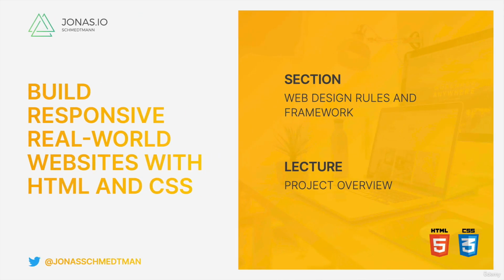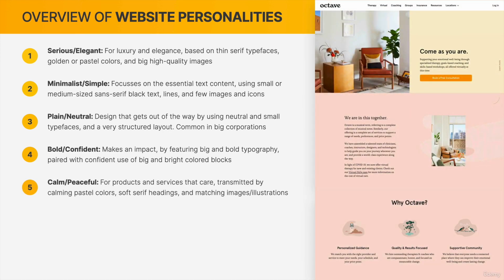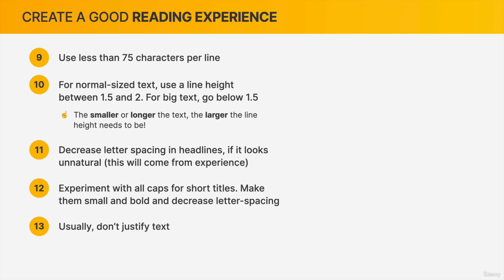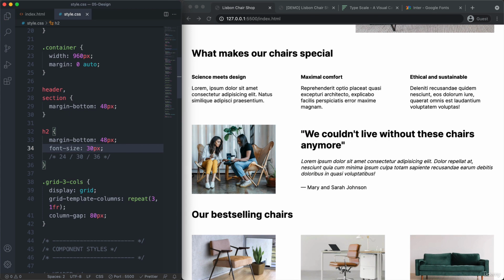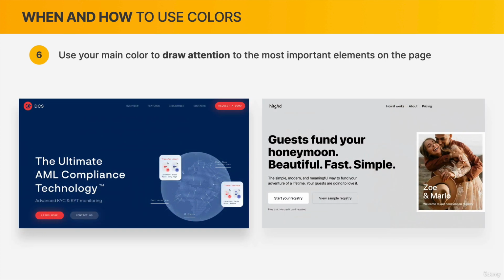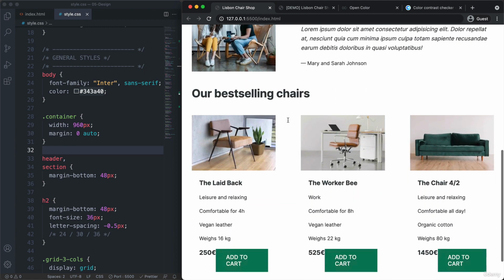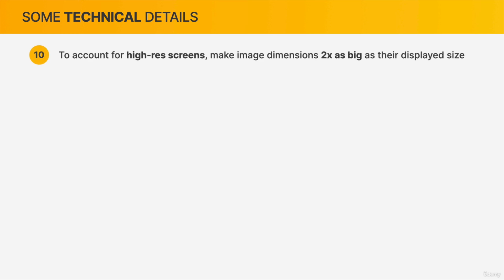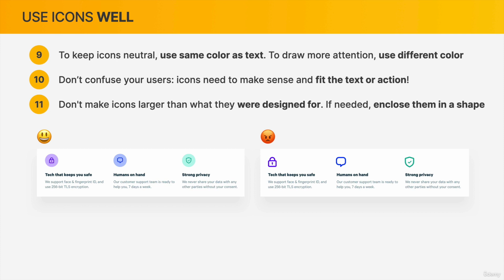Html Css Part 5 01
22:12 - шрифты с засечной и без
30:20 - предпочтительные размер шрифты и его толщина, и параметры для текста
1:03:46 - выбор цветов